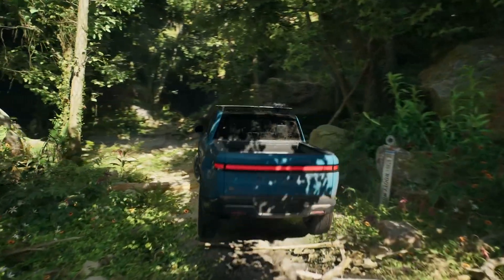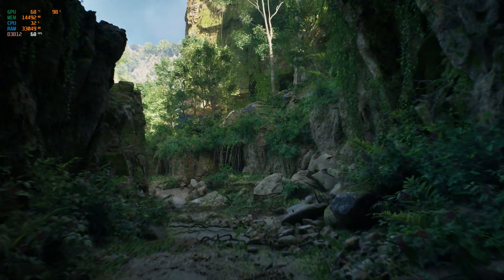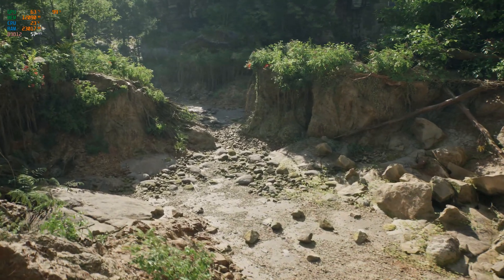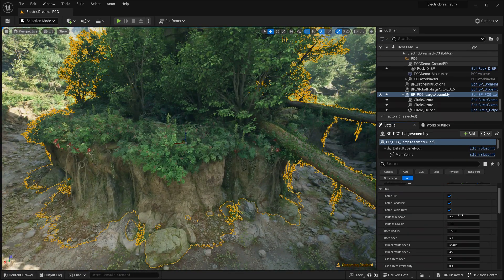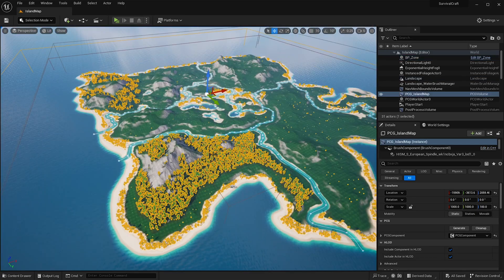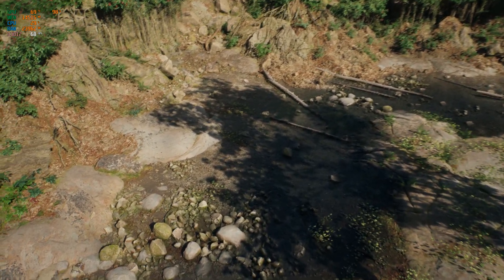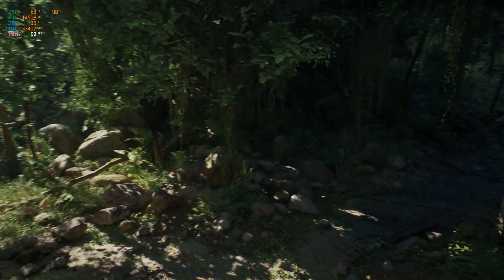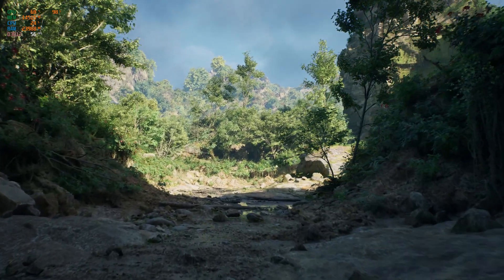Unreal Engine 5.2 Electric Dreams Demo (FREE DOWNLOAD)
Hello guys welcome back to another video! In this video, we are going to be checking out the Electric Dreams Demo, which was shown off at GDC back in March - when Unreal Engine 5.2 was announced. We will be taking a look at the PCG tools that come included in this demo project, and in a separate video, I will break them down!

Let me know what type of content you want to see me create using the assets in this FREE demo!

LINKS:
MY PC SPECS & AFFILIATE LINKS